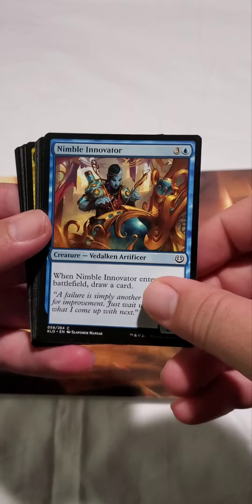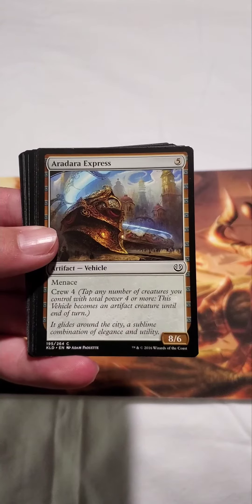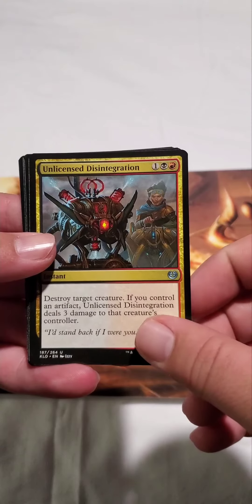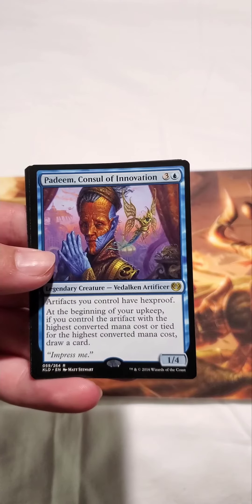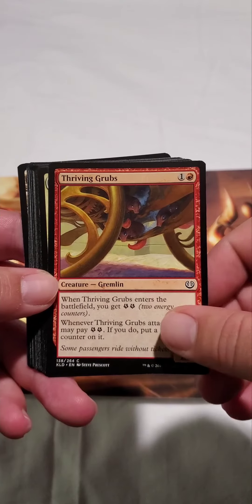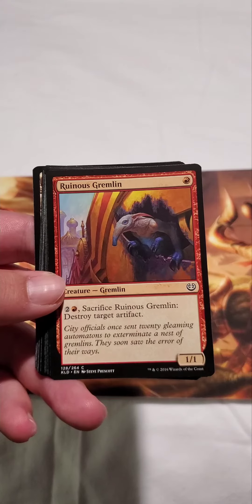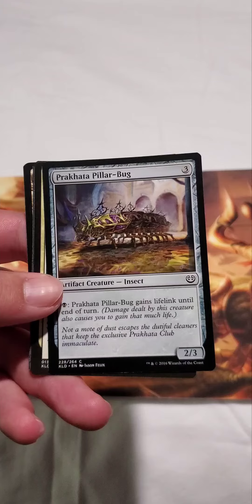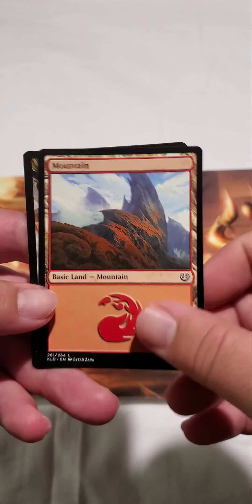Kaladesh, Can We Win The LOTTERY?!?!?!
Opening two Kaladesh booster packs. Maybe we can hit a lottery card. 🤞🤞